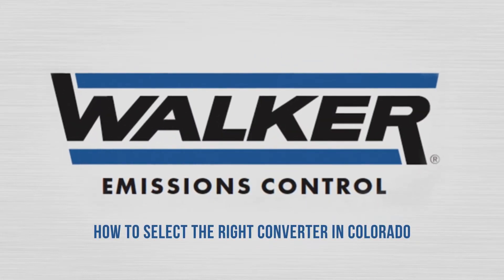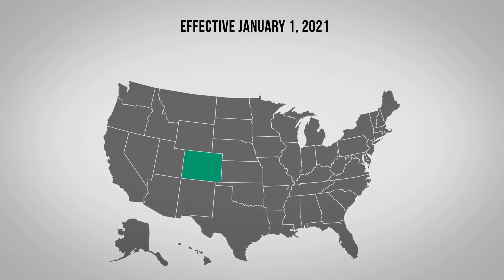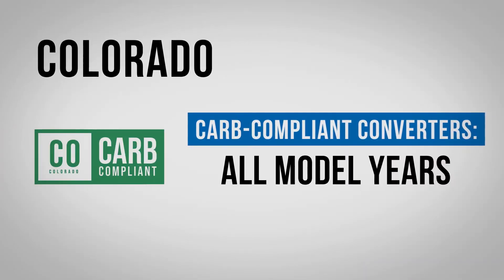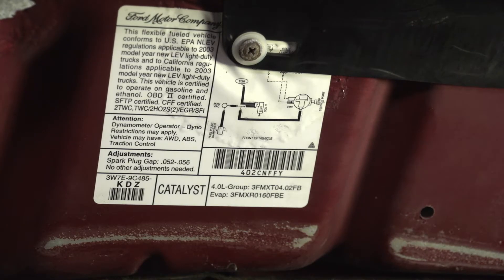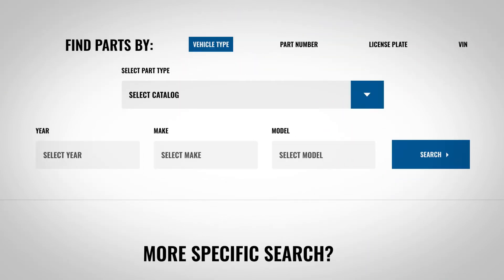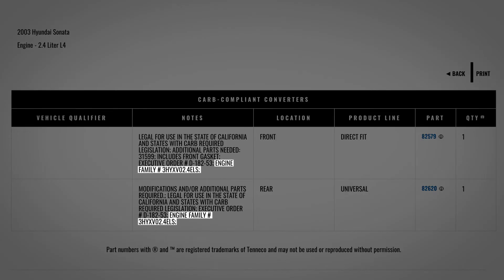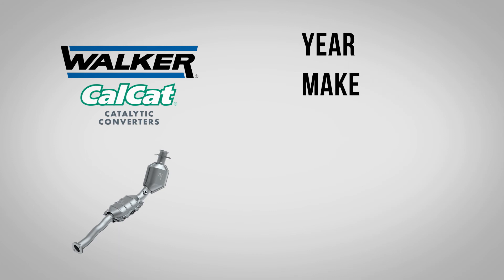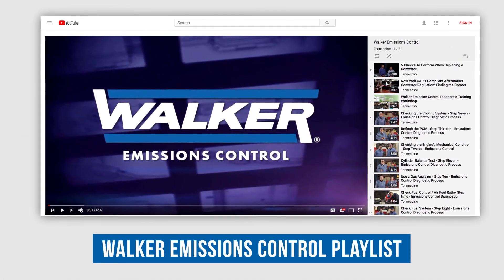Walker | Finding the Correct Colorado CARB-Compliant Catalytic Converter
Colorado issued regulations requiring California CARB-compliant aftermarket catalytic converters be used on all vehicles beginning January 1, 2021. To find the right CARB-compliant converter, first locate the Vehicle Emissions Control Information (VECI) label to identify the Engine Family Number (also known as the EFN or Group Number.) Next, lookup the part by Year, Make, Model, Engine, and EFN in the Colorado Converter Catalog to find the correct CARB-compliant converter. Remember that a given vehicle may have several different EFNs and some may require different converters. Watch this video to learn more on the Colorado converter regulation and how to find the correct replacement catalytic converter in Colorado. to find quality direct-fit and universal converter that comply with CARB requirements.